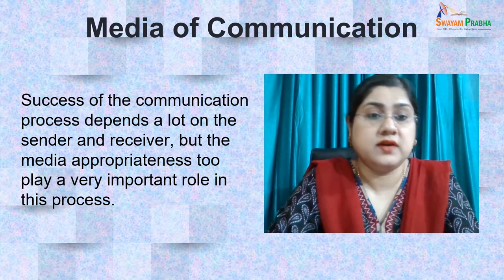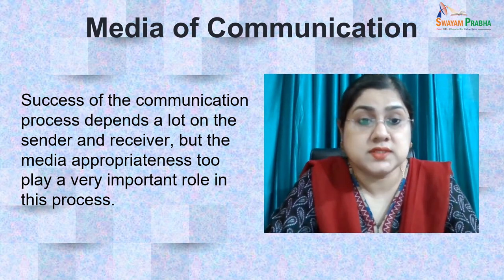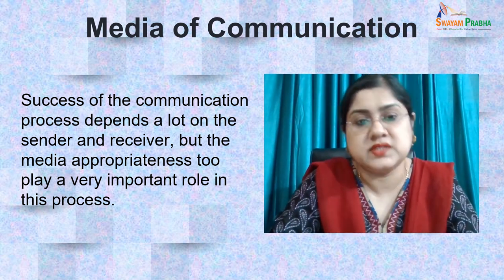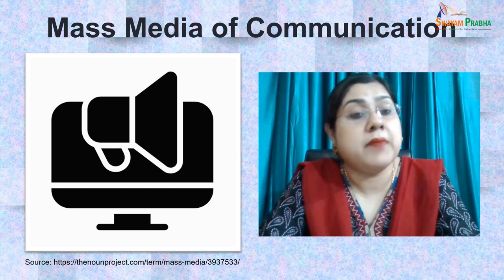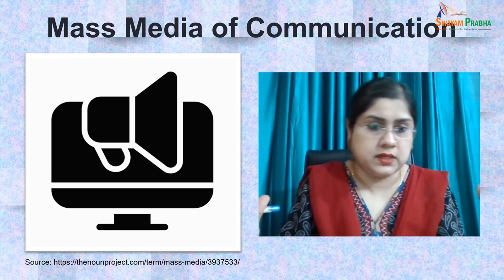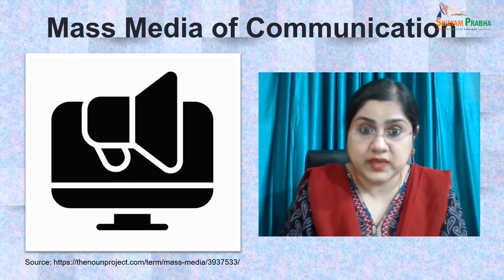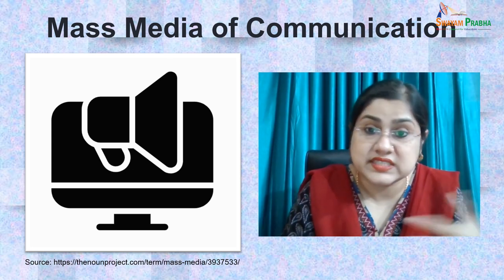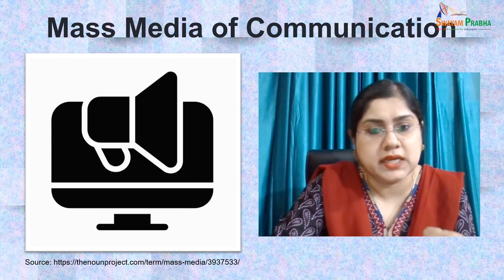Media of Communication